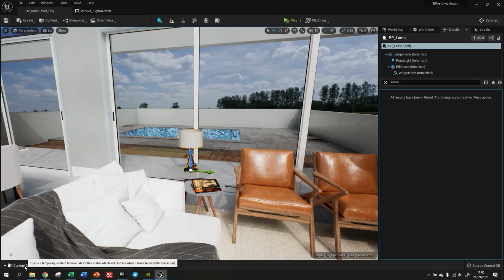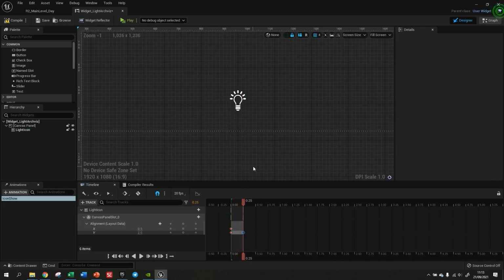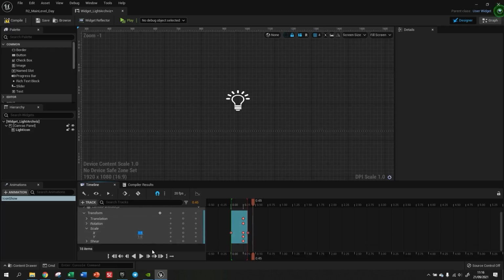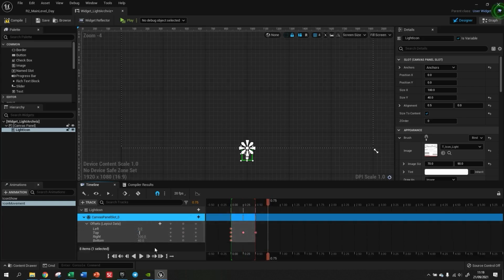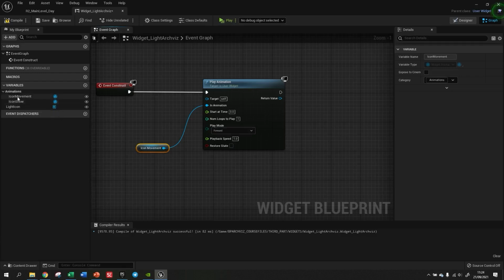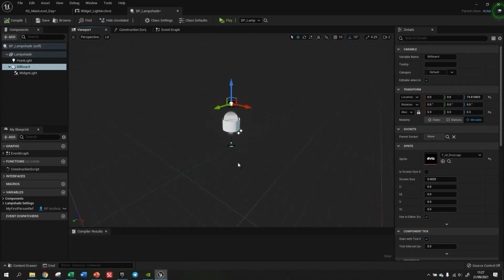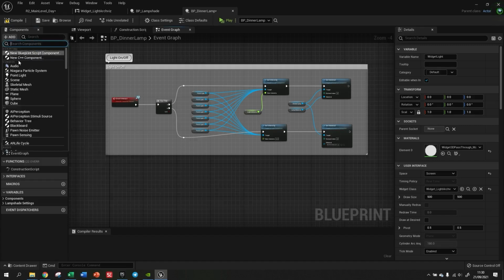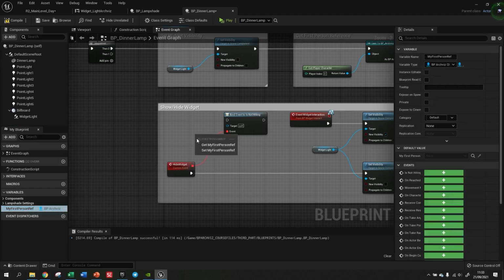P13-3 Icon Animations